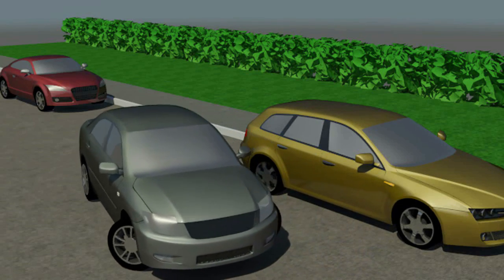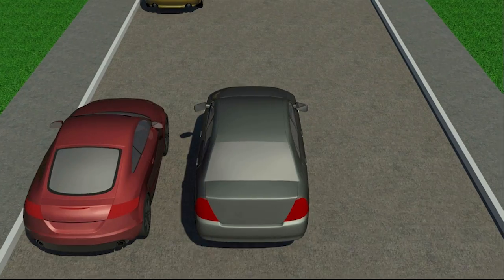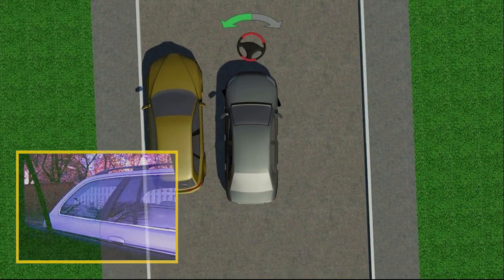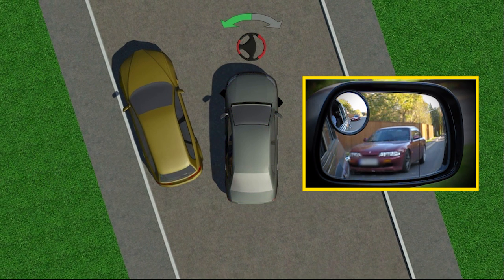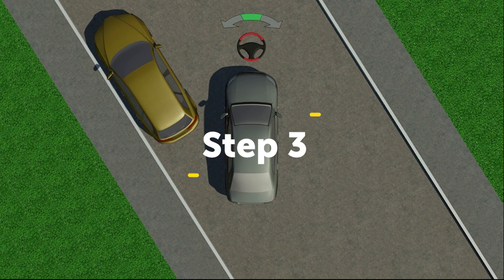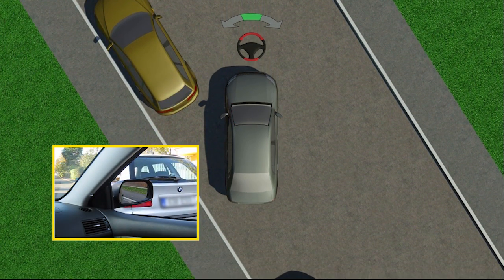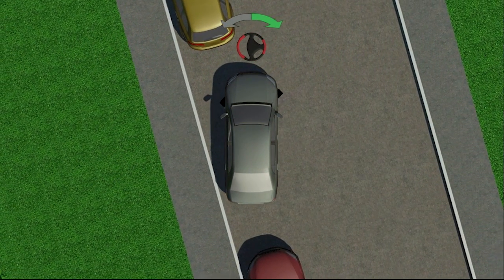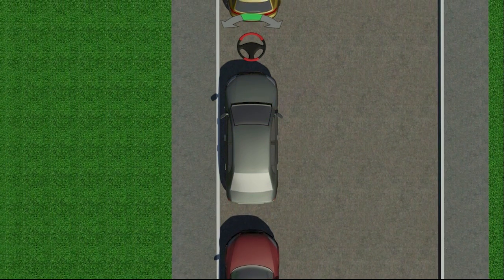How to PARALLEL PARK. The easiest driving lesson for the UK and Australia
Step by step parallel parking guide for drivers from the UK, Australia and other countries, which drive on the left hand side of the road.

Parallel parking (or curb parking) is one of the driving test maneuvers. Learn how to parallel park close to the curb from parallel parking experts. This short video shows a simple procedure for parallel parking between two cars that involves using reference points. According to these points, the driver can turn the steering wheel at the right moment and can easily parallel park the car. Please note that this method of parallel parking is only suitable for short parking spaces, so you will learn how to park in a tight spot.

This parallel parking tutorial will help you to park perfectly every time and easily pass your driving test (DVSA practical driving test, road test or practical driving test). Learn the easiest method of reverse parallel parking by Parking Tutorial!